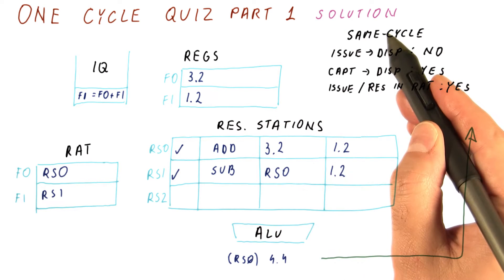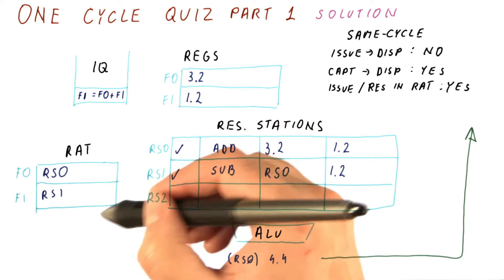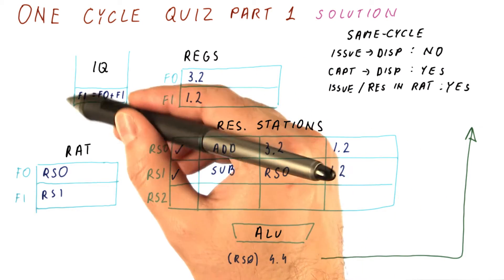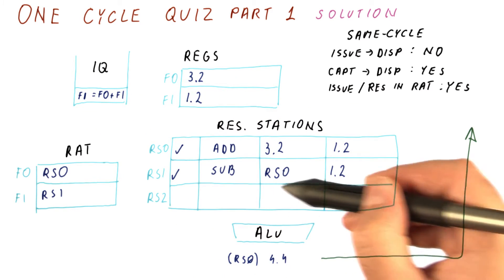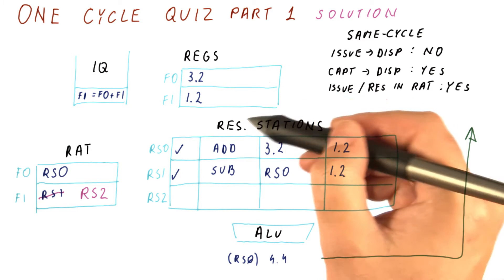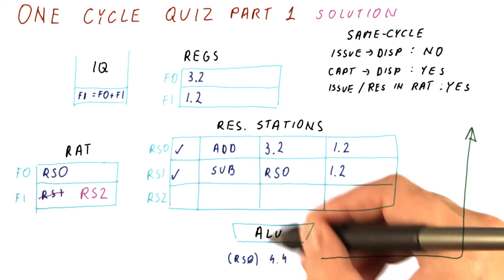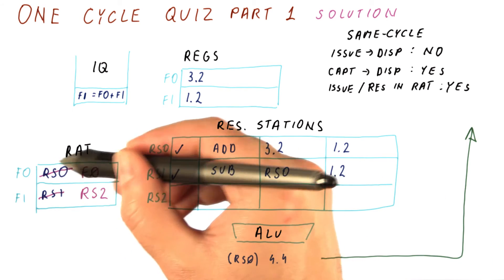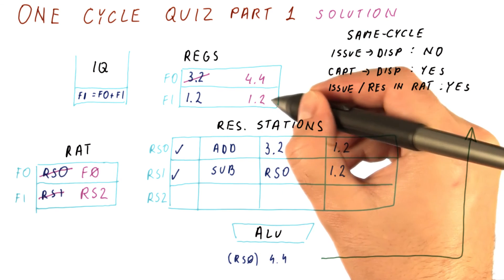One Cycle Solution Part 2 Quiz - Georgia Tech - HPCA: Part 2